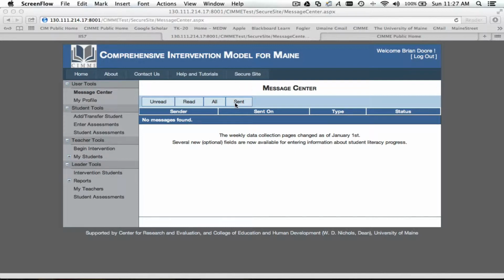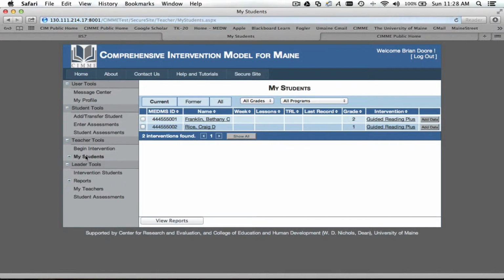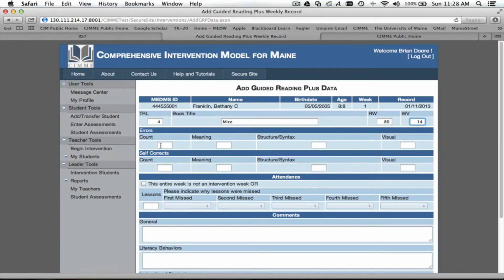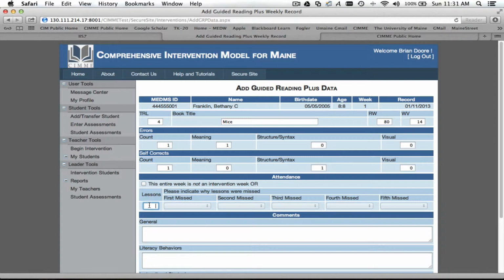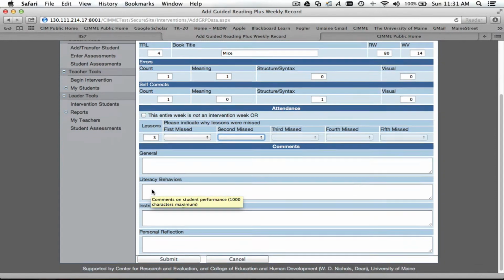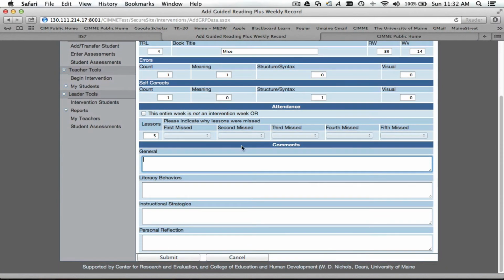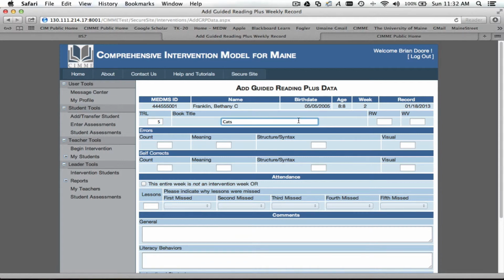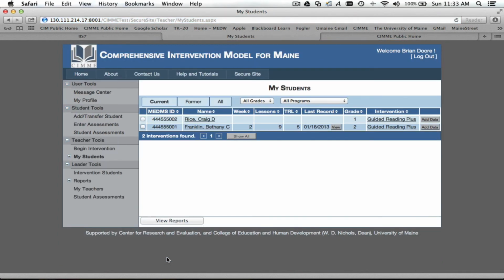Enter weekly assessment data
How to enter weekly assessment data for the CIM system